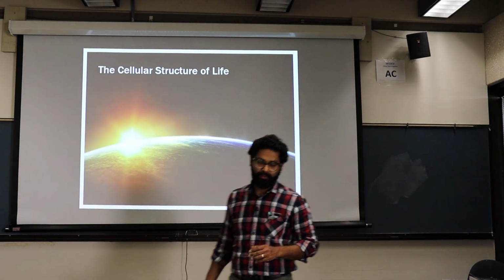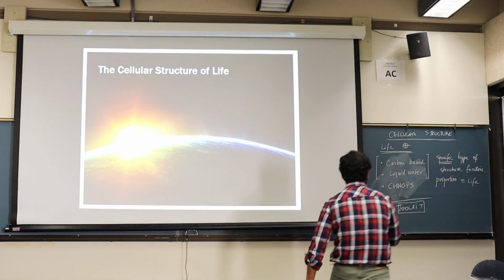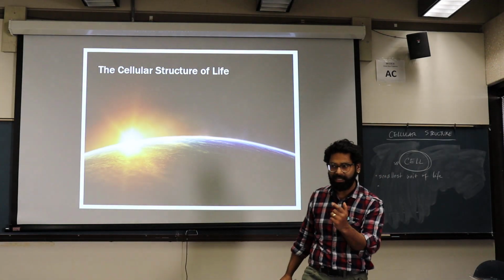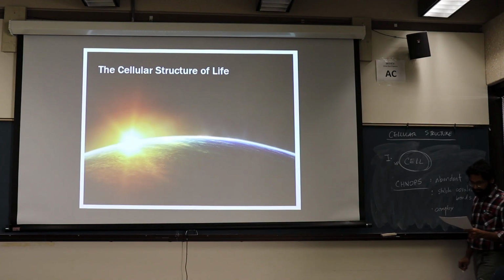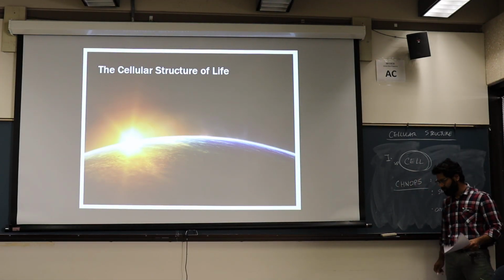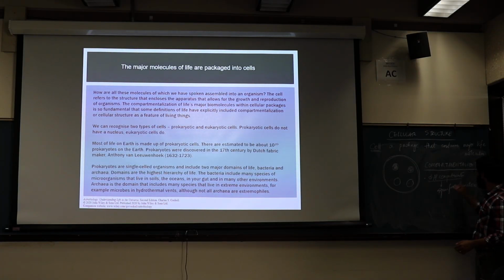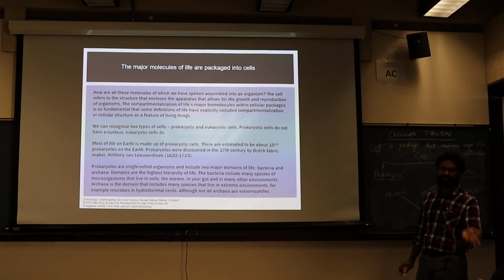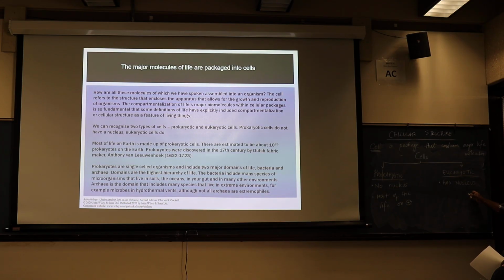Astrobiology Lecture 6a: CELLULAR STRUCTURE OF LIFE Part 1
This is the beginning of a new chapter in the Astrobiology course. It contains discussions on the following topics:
i. Universal toolkit vs. Terrestrial toolkit
ii. Cell and its functions
iii. Need of CHNOPS to sustain life
iv. Complexity problem in nature
v. Abiogenesis (Non-living chemistry to Living biology transition)
vi. Definition of cell and its components, compartmentalization
vii. Cell types: Prokaryotic and Eukaryotic